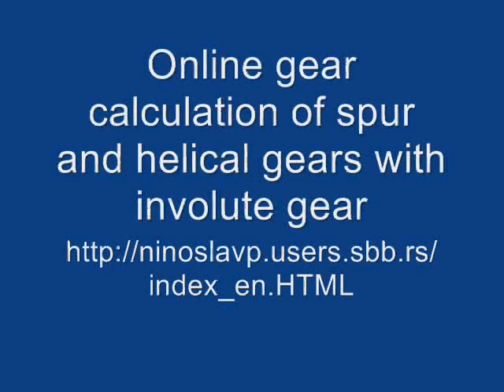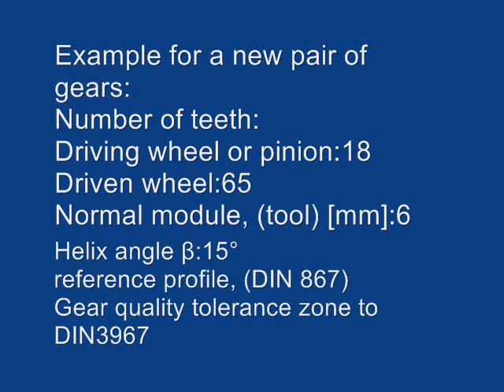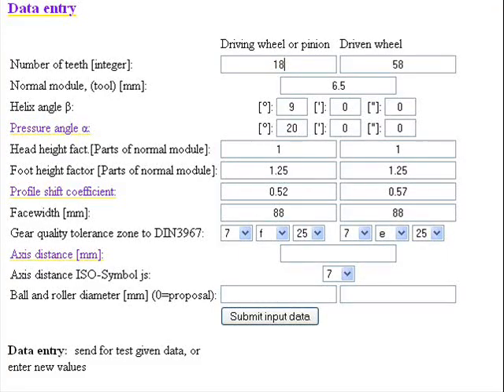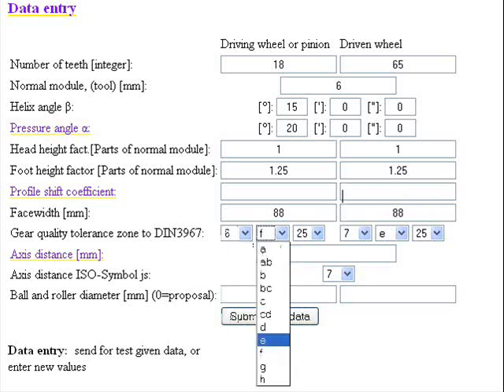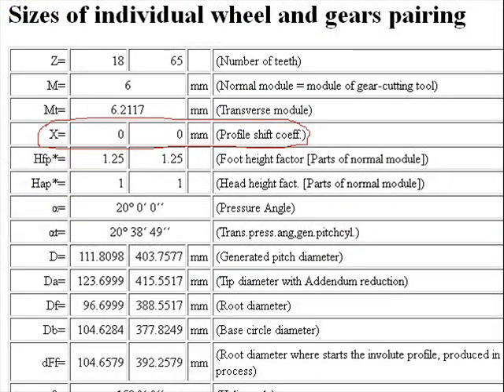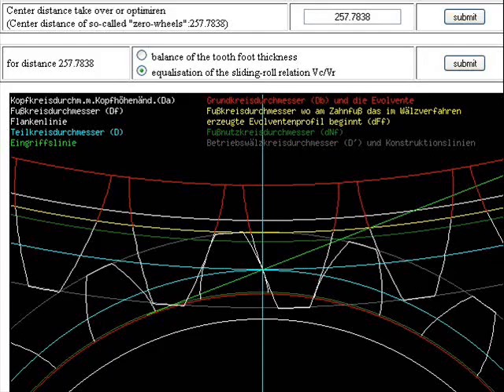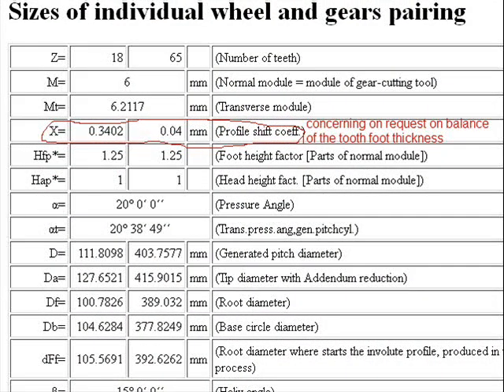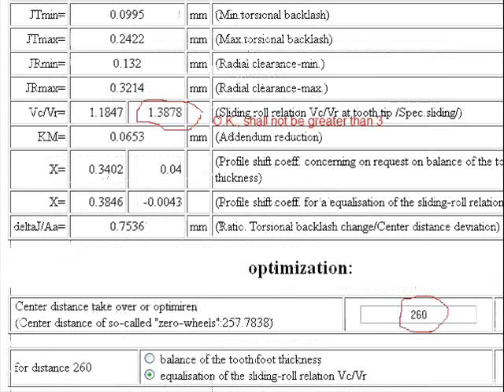Online gear calculation of spur and helical gears with involute gear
Sizes of individual wheel and gears pairing - easy, fast and completely free!
The result list offers the additional values of:
Transverse module; Pitch circle diameter; Tip diameter; Root diameter; Base circle diameter; Upper & Lower tooth-thickn.deviation; Tooth thickness tolerance; Tooth thickness variation according to DIN3967; Tooth pitches; Normal circular pitch; Circ.pitch (Trans.-); Transverse base pitch; Transverse contact pitch; Face contact ratio; Number of replacement teeth; Span measurement; Normal tooth thickn.; Circular deviation; Flank line angle deviation;
Sizes of external helical pairing: Tooth number ratio/Gear ratio/; Operating pitch diameter; Root diameter; Operating pressure angle in the face section; Pressure path; Active profile length of the tooth head Head coverage level; Transverse contact ratio; Total contact ratio; Backlash; Radial clearance; Sliding-roll ratio; / SPECIFIC SLIDING /; Meshing on the screen.